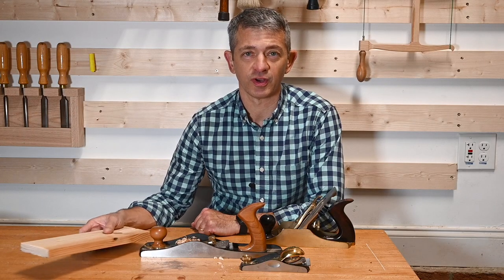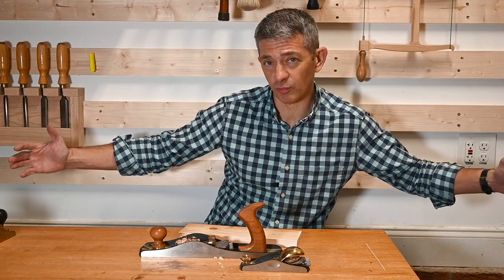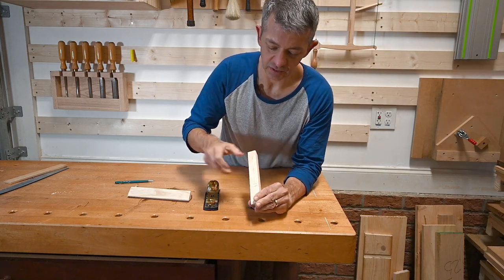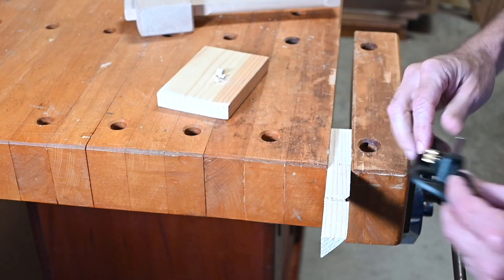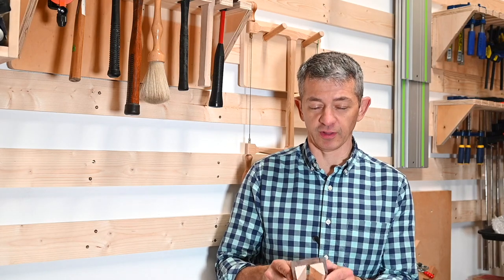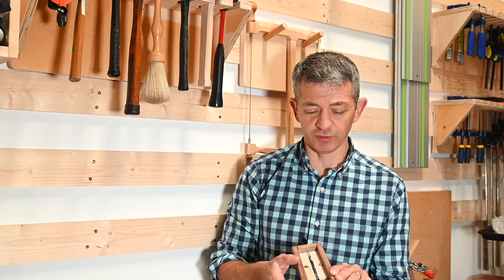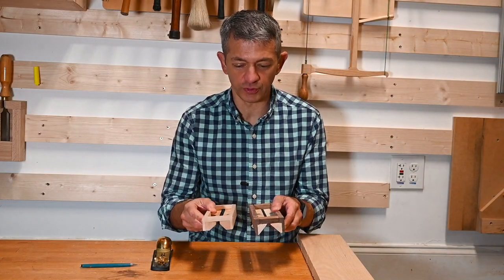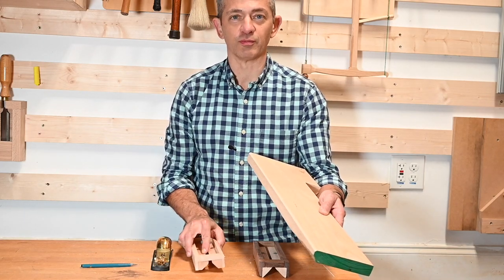How to Chamfer an Edge with a Hand Plane - Make a Guide for Consistent Chamfers No Router Required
This video demonstrates how to chamfer the edge on a project with a low angle block plane instead of using a router.  However, the primary focus is on a couple prototypes I built to help me to create more consistent chamfers with my block plane.

Materials Used and Links:
Wood Glue

Favorite Mechanical Pencil for Layout

Hand Plane was a Lie Nielsen 601/2 Adjustable Mouth Block Plane